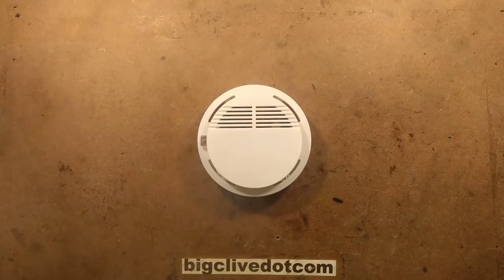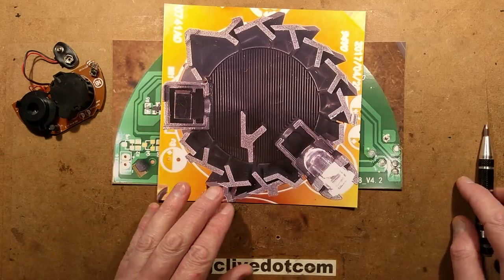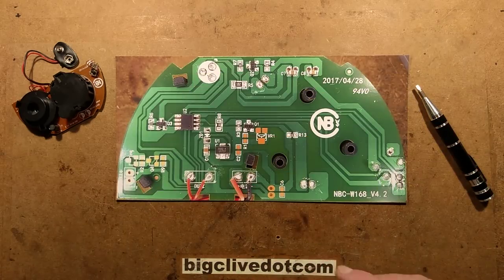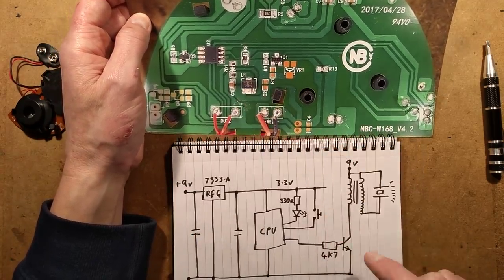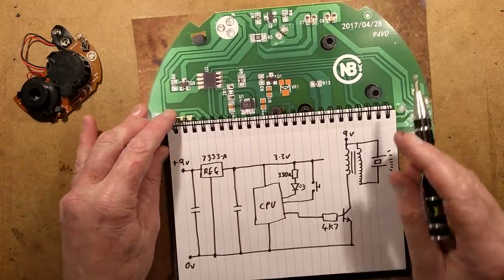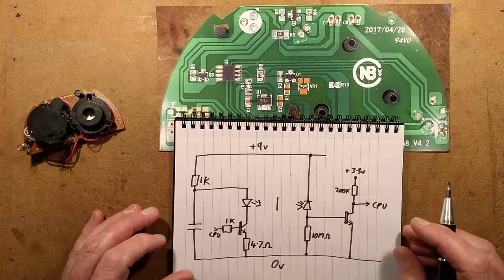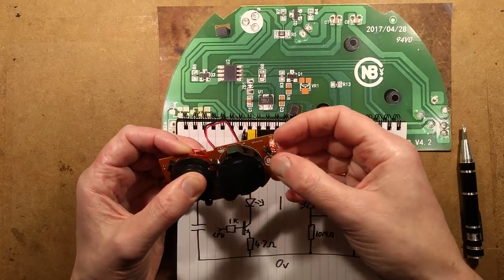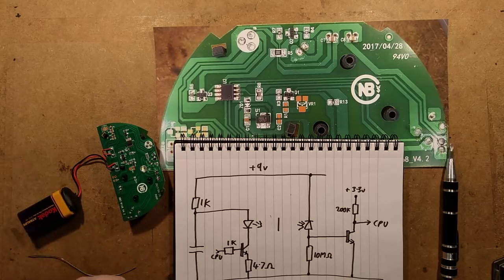Torch your home for $4. (with schematic)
This smoke detector is particularly interesting because it doesn't use the normal dedicated control chip, but instead uses what appears to be a very cheap and common microcontroller.
I was reminded about this unit when Mike of the channel mikeselectricstuff mentioned he'd found a Chinese component supplier selling microcontrollers for 3 cents each (minimum of just 10).  Better still, they do actually have an English manual and downloadable development environment.  Sadly there doesn't appear to be a programming algorithm for the common universal programmers.

The microcontrollers are OTP devices (One Time Programmable) so you would wreck one with every version of the software you tested.  But hey, they're 3 cents each.  And for the final production run they would just be a common cheap component on the PCB.